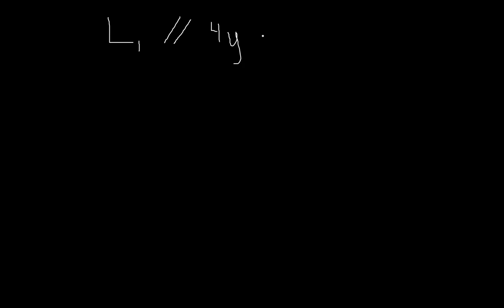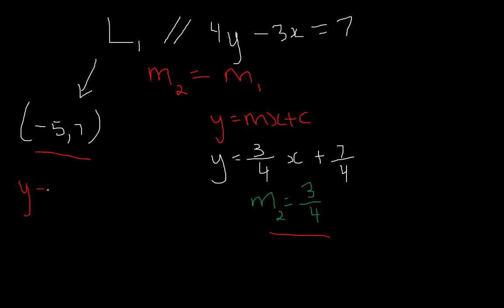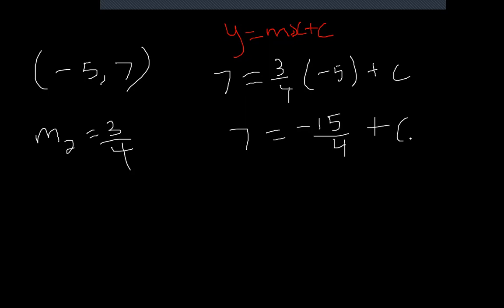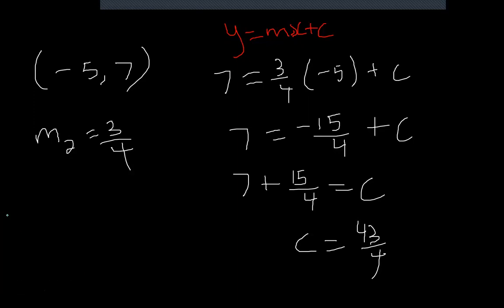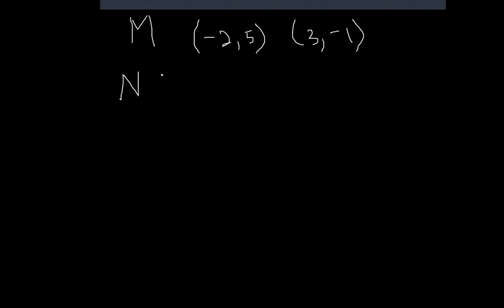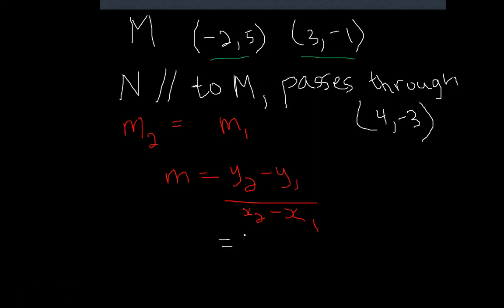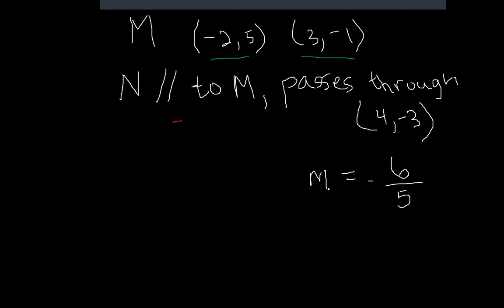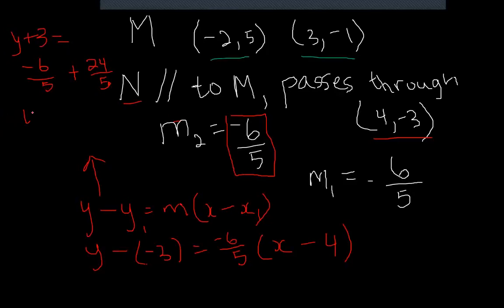Class 7 (part 3)